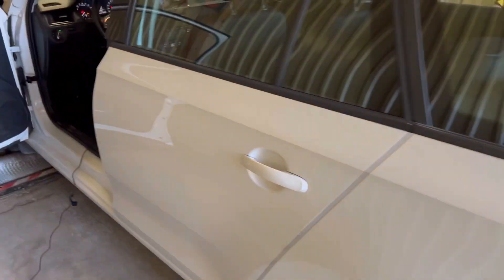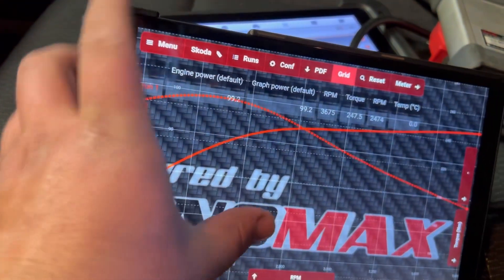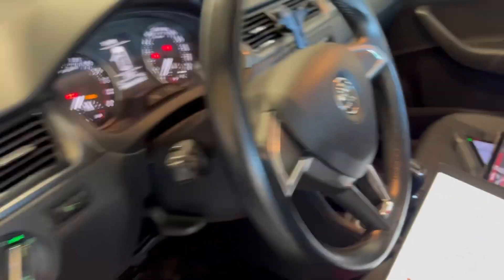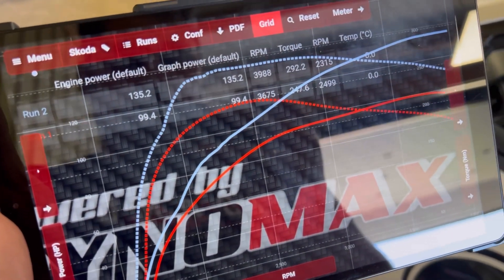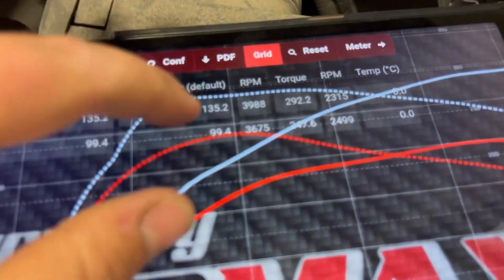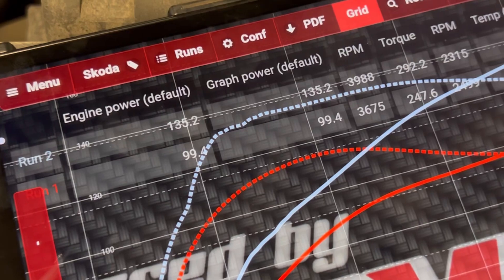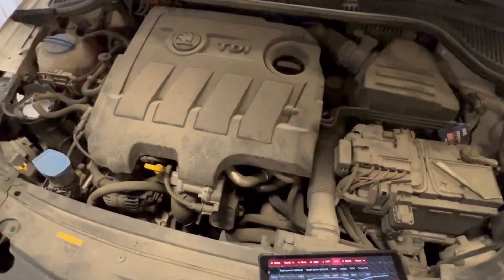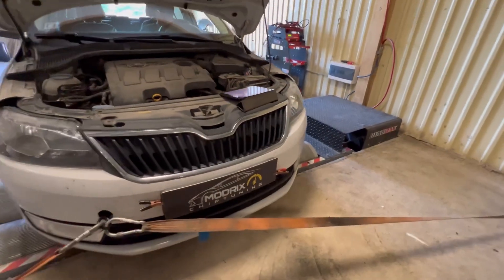✅ Škoda Rapid PCR 2.1 ChipTunig 1.6D 66kw 90Hp Stock